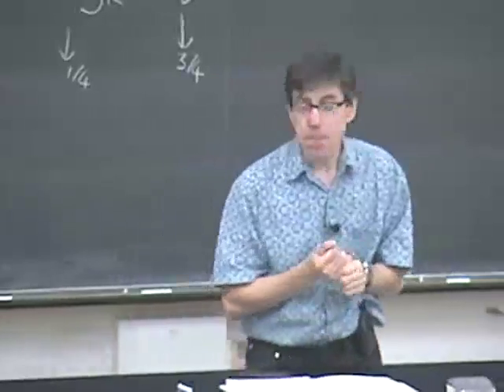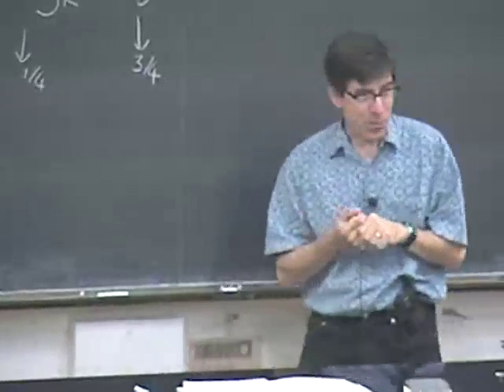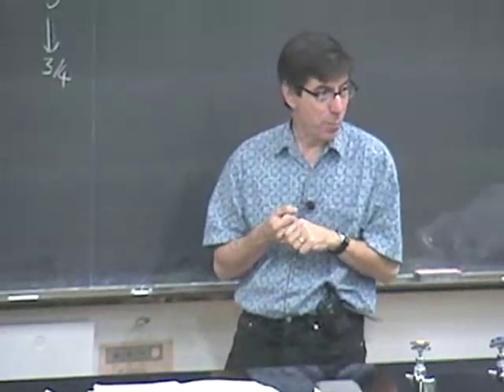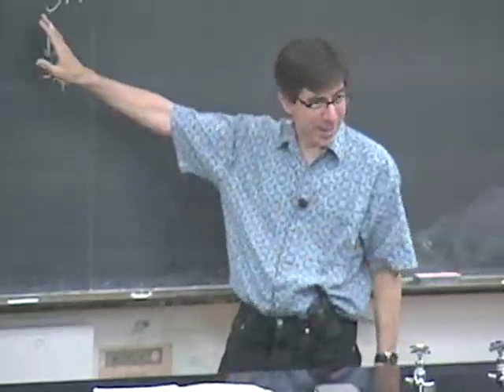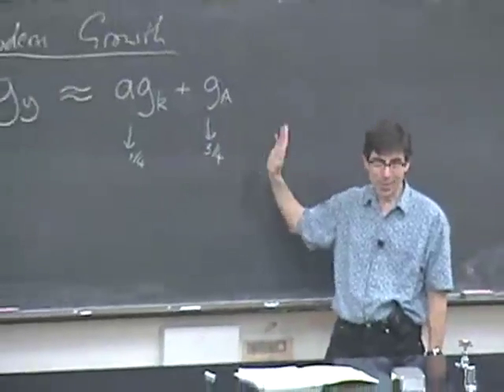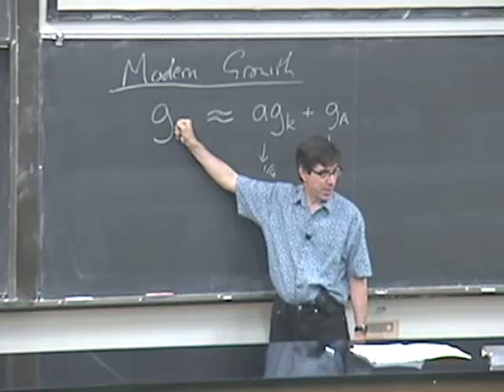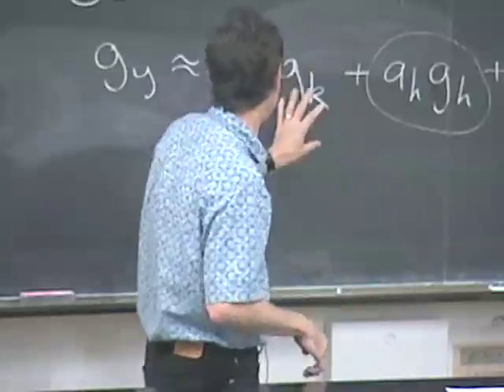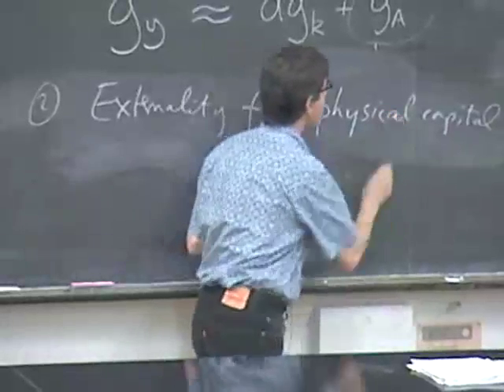Modern Economic Growth I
This lecture develops a simple mathematical model that illuminates the nature of economic growth since 1800 (chapter 10).